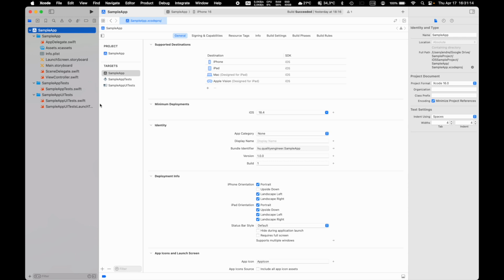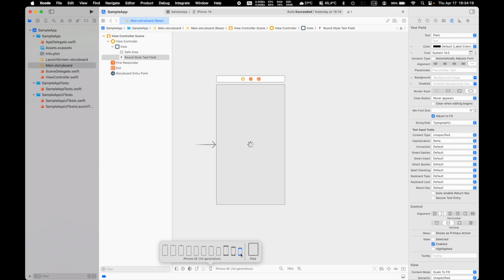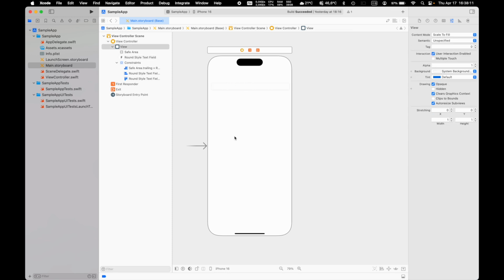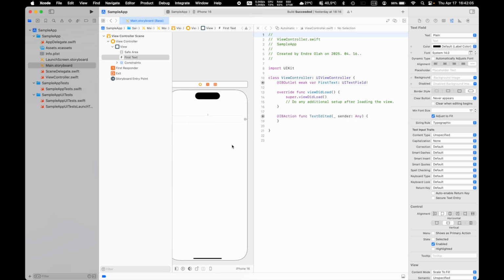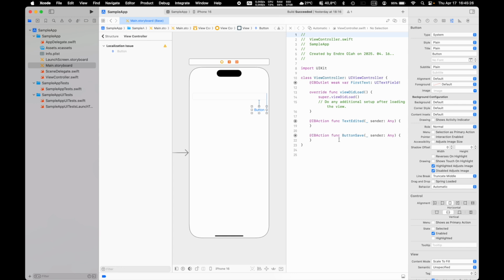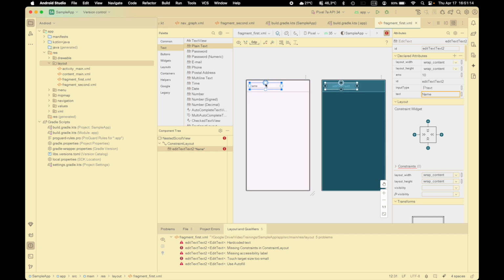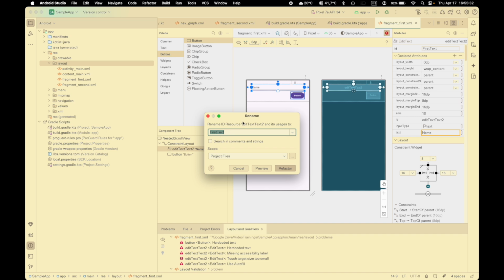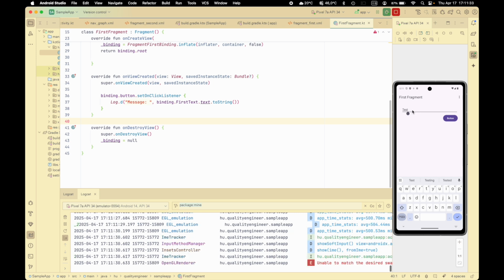2nd Lesson: Using the UI editors in Android Studio and Xcode for Android and iOS app design.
In this video you can learn how you can place elements on the screen in Android Studio and Xcode and how can you link the elements to your application code as variables (objects) and actions.

The two process flow is pretty similar to each other, however there are minor differences, which you need to know, to create your apps easily.